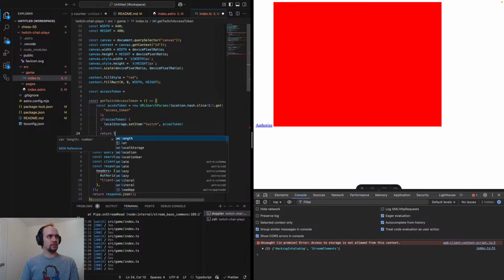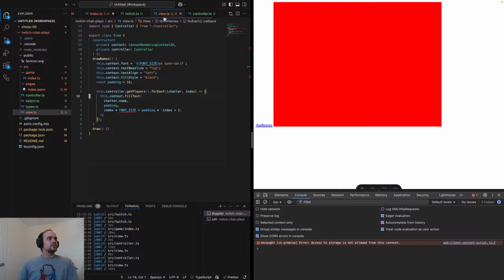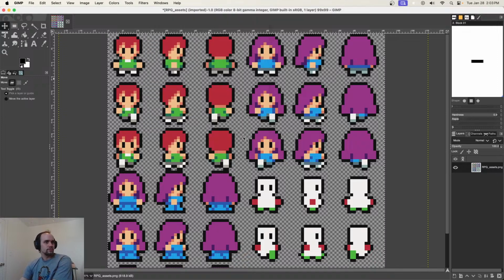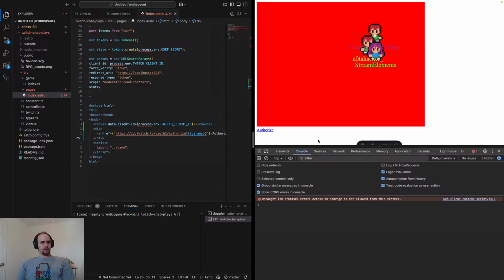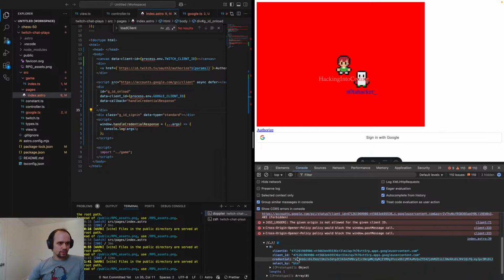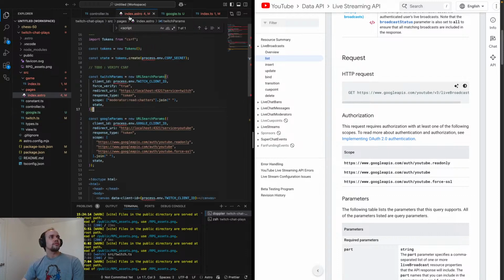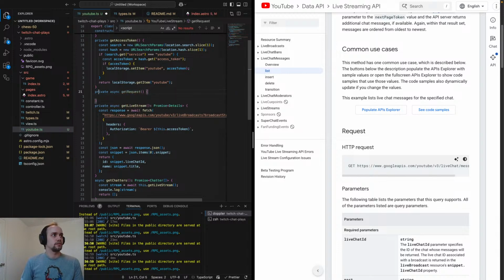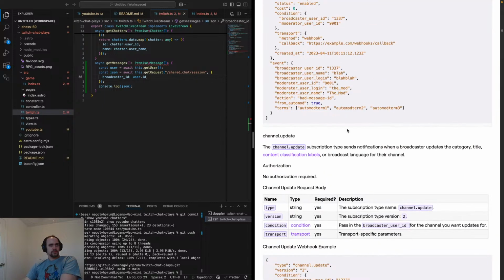Coding a Twitch Chat Plays Game from Scratch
Taking suggestions from the audience on what to code.